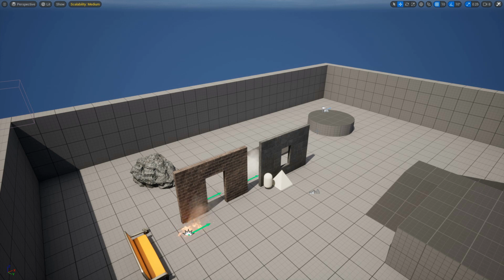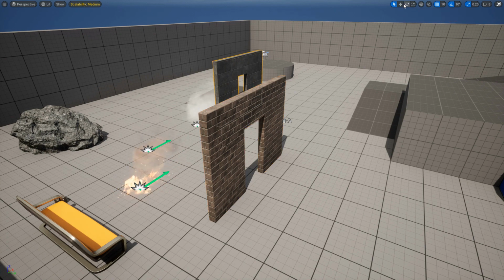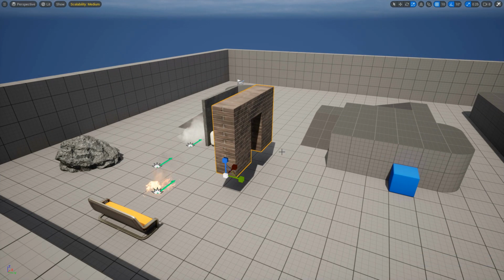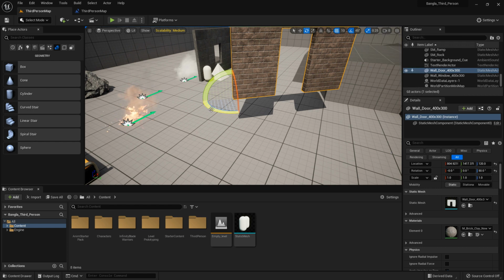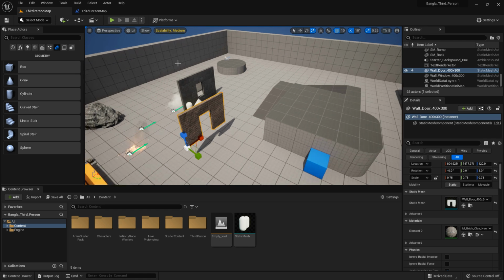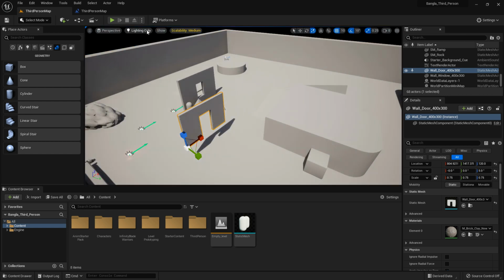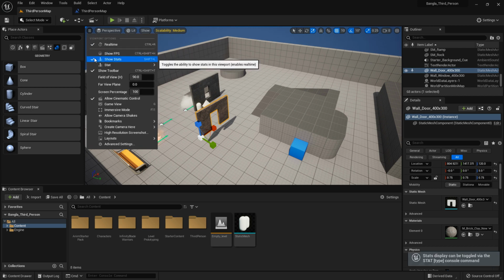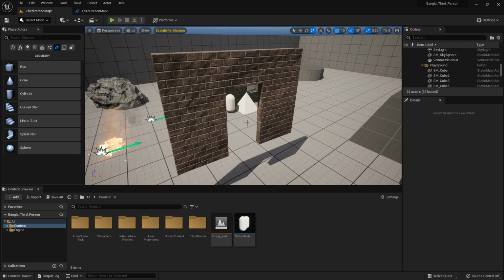Unreal Engine 5 Navigation Viewport (Part 9)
This is the 9th part of simple unreal engine beginners tutorial. Here I explain Unreal engine viewport. Watch the full tutorial.